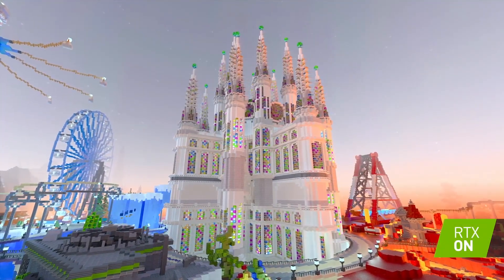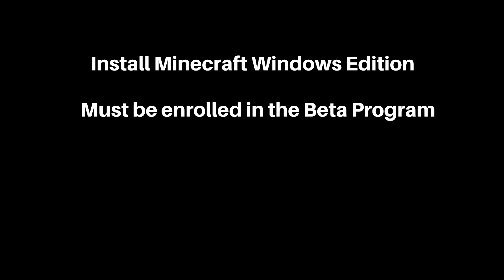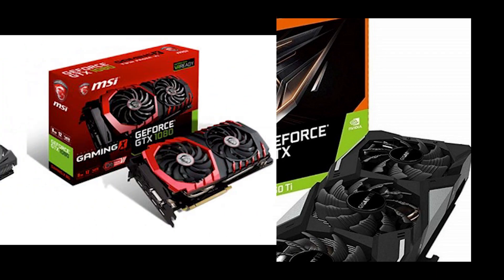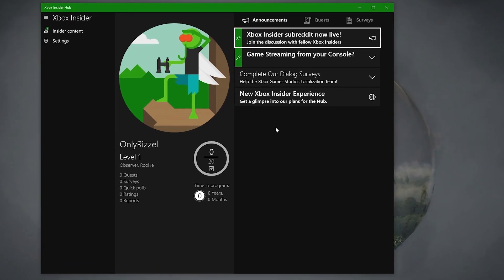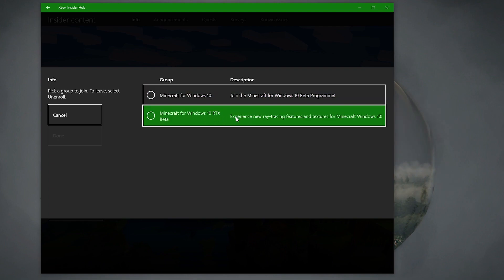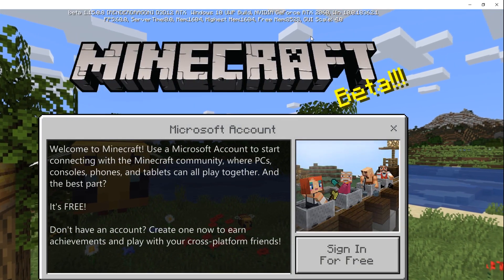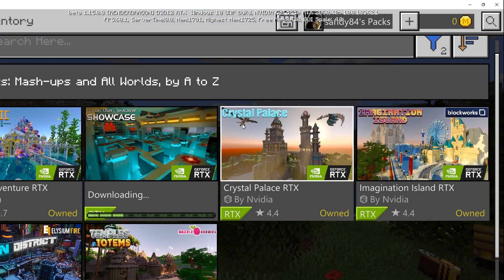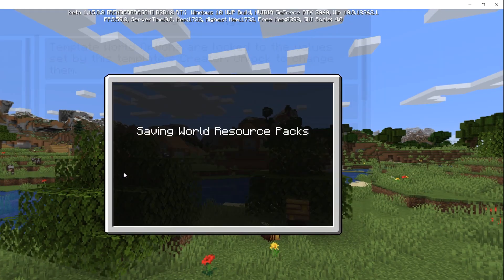How to Install Official Minecraft RTX Beta | Quick Guide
How To Download and Play The Minecraft with RTX Beta
Microsoft and Mojang are operating the Minecraft with RTX beta via the Xbox Insider program, as they do with all other Minecraft betas, enabling them to collect and collate feedback, and automatically share updates. To join there are few steps, though it’s all easy-peasy if you follow our guide below.

First, ensure your system meets the minimum system requirements:

GPU: NVIDIA GeForce RTX 2060, or better
CPU: Intel Core i5, or equivalent, or better
RAM: 8GB, or more
Storage: 2GB (Game, plus all worlds and resource packs)
Operating System: Windows 10 x64
Next, download and install the latest Windows 10 updates, followed by our Minecraft with RTX Game Ready Driver, which delivers day-0 optimizations and performance improvements for the beta, and is required for the use of NVIDIA DLSS 2.0. Also, ensure you own a copy of Minecraft for Windows 10, as that is needed for participation in the beta program.

Before we proceed further, there are a couple of things to note if you’ve played Minecraft Bedrock on Windows 10 before now:

Any world you open while participating in the Minecraft with RTX Beta will not be available to be opened in other Minecraft for Windows 10 betas on the Insider program, the full non-beta version of Minecraft with RTX that’s launching at a later date, or the Java version of Minecraft. We therefore recommend you make copies and backups of all worlds you wish to play in the Minecraft with RTX Beta, so you can restore them at a later date in other versions of Minecraft.

You may need to uninstall Minecraft and/or the current Xbox Insider Minecraft Windows 10 Bedrock beta, in order to download the Minecraft with RTX beta when you opt to participate in the new beta.

Please back up any worlds you wish to keep before signing up to the new beta, or uninstalling old versions of the game. Once your worlds migrate over to the Minecraft with RTX beta, you will not be able to go back to the previous version of your worlds.

All good? Let’s sign up to the Minecraft with RTX Beta and get you into the game:

Install the free Xbox Insider Hub app from the Windows 10 Store, but please note, Microsoft requires participants to be at least 18 years old to enroll as an Xbox Insider

Press the big “Join” button when prompted, and follow any subsequent steps to enroll in the Insider program (if you’re already participating in the Xbox Insider program and Minecraft beta program, please scroll down for the steps you’ll require)

Once enrolled, click on the box icon on the top left of the app’s window, highlighted in our image below, to access “Insider Content”
 On the Insider Content screen, click the “Minecraft for Windows 10” graphic

Click the “Join” button at the bottom of the new screen
Further info will pop up - once you’ve read and accepted the terms, click “Accept”

The system will work its magic for a few moments, but once done you’ll be back on the screen from step 5, and will now instead see buttons saying “Manage” and “See In Store”

Click “Manage” and a new pop up will appear, giving you the choice of which Minecraft beta to participate in. If “Minecraft for Windows 10 RTX Beta” isn’t already selected, click it, then click “Done”. And if you ever wish to leave the beta and return to the publicly-available version of Minecraft for Windows 10, click “Unenroll” followed by “Done”
Congratulations, you now have the Minecraft with RTX Beta installed on your GeForce RTX PC or laptop!

Ignore
how to install minecraft rtx
how to install minecraft rtx,how to install minecraft official rtx beta,how to install minecraft rtx beta,how to install minecraft windows 10,how to install minecraft.